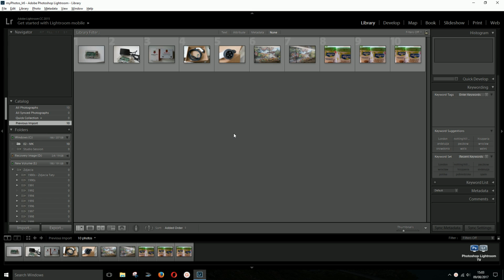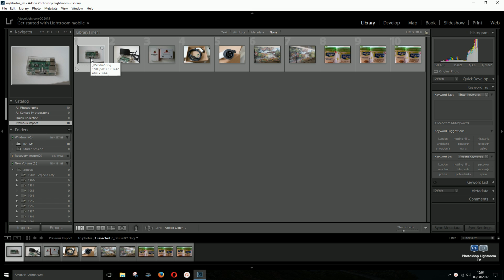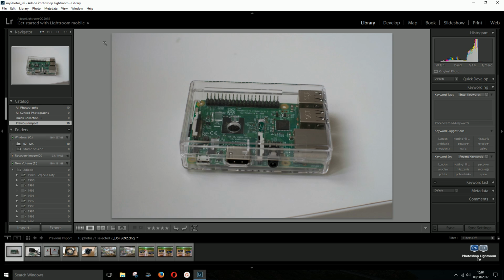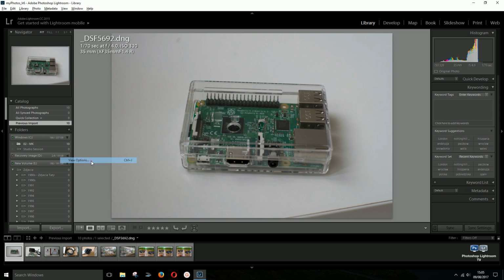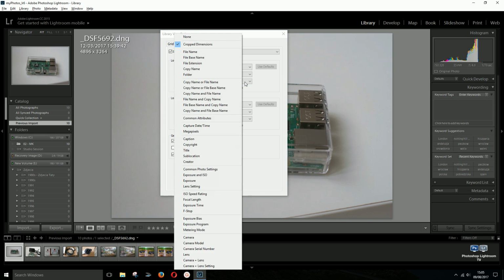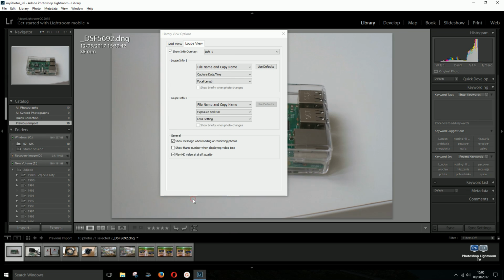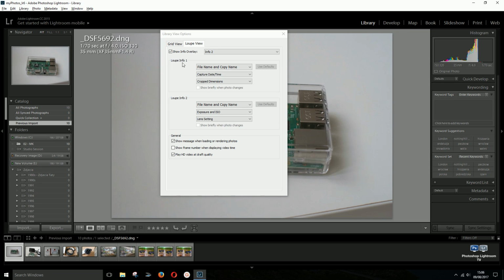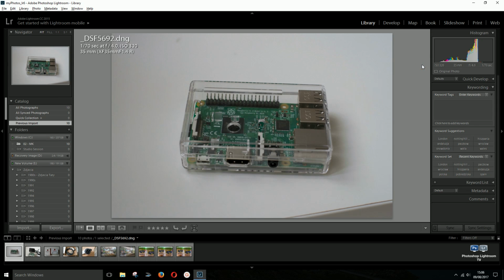View Options Display Overlay in Lightroom - PsLrTV Ep.163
Learn how to turn on and customise View Options Display Overlay in Lightroom, with Marek Mularczyk